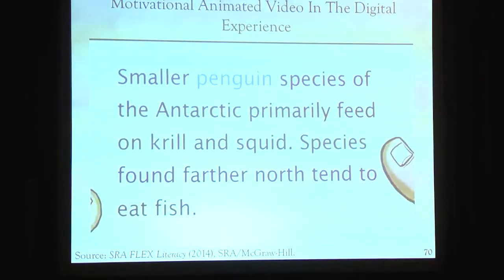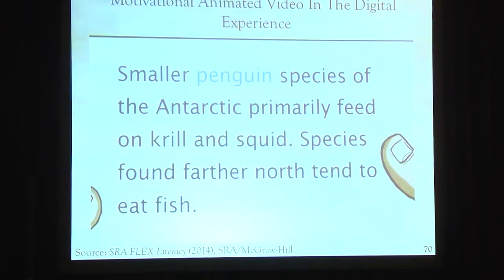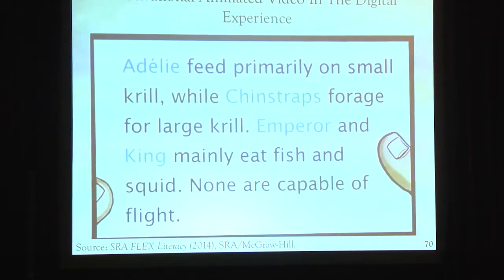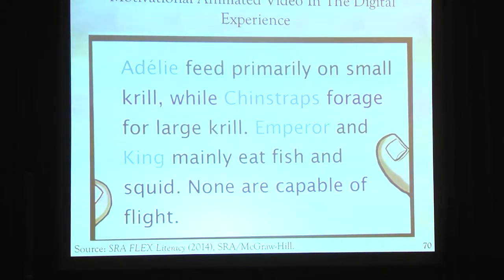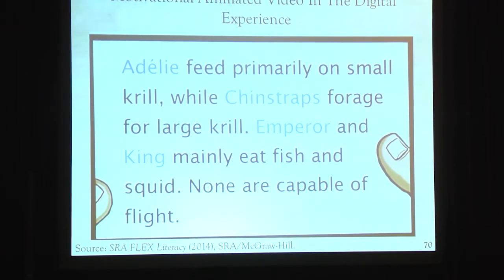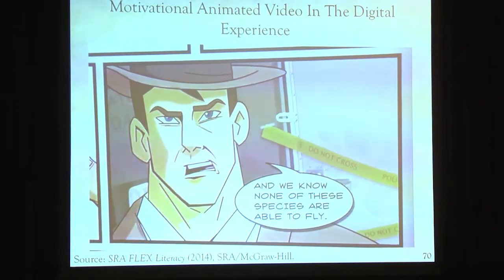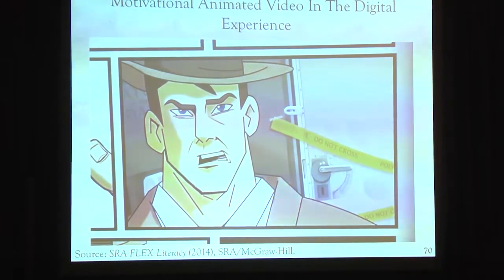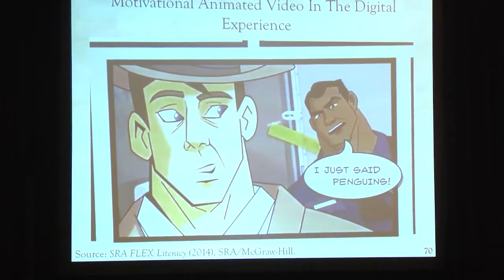How to Address Behavior Management with Effective Instruction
This video is a live recording from a featured session at the Literacy Leadership Symposium presented by McGraw-Hill Education.